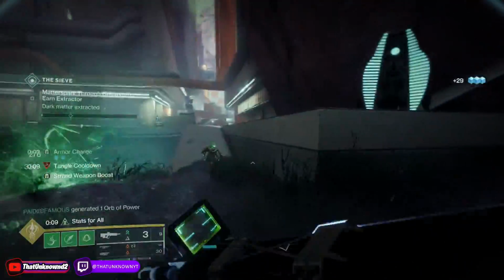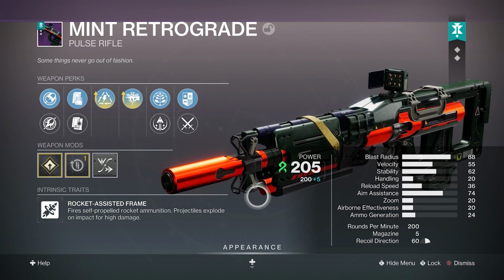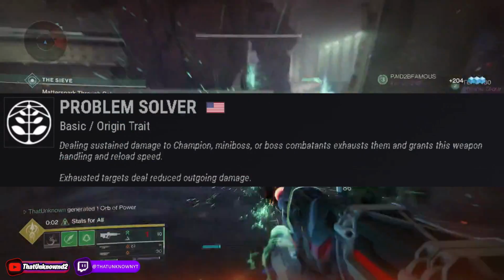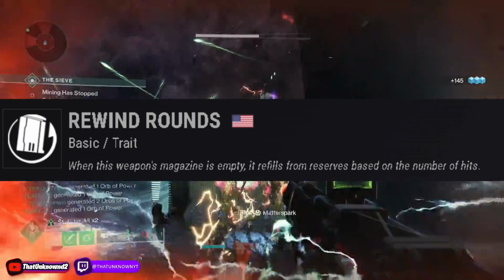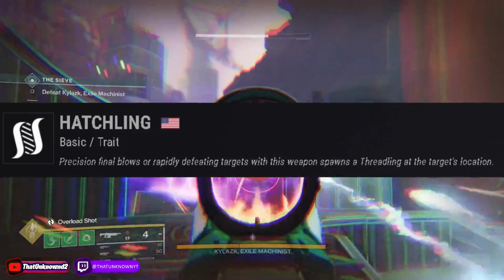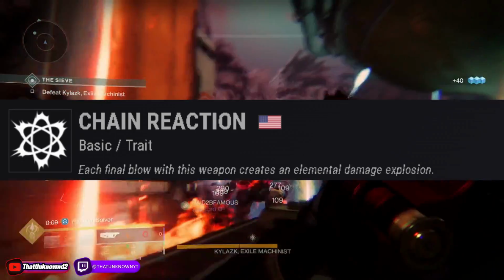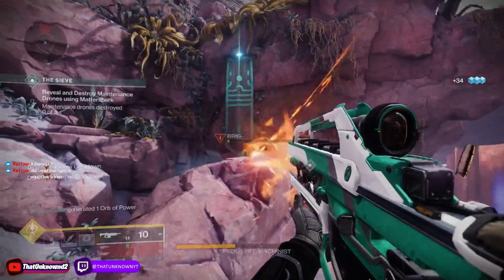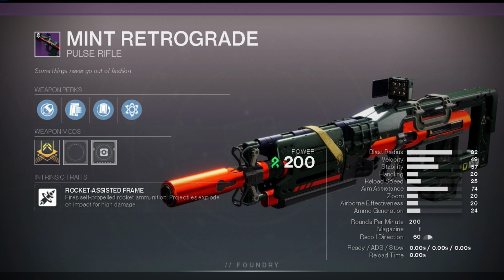Mint Retrograde God Roll IS ONE OF THE BEST PVE (Rocket Pulse God Roll Guide and Review Destiny 2)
Today, we're examining the new rocket pulse rifle. This new weapon archetype is amazing, and today we are showing off this amazing new Strand Rocket Pulse Rifle. What are the best perks on this weapon? What is the god roll? Find out in today's god roll guide and review on the Mint Retrograde Rocket Pulse Rifle.